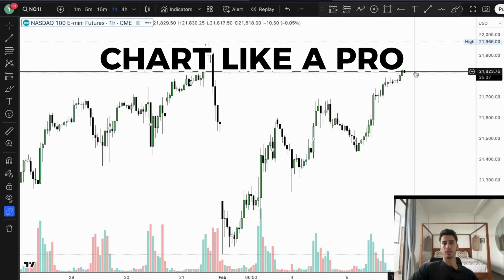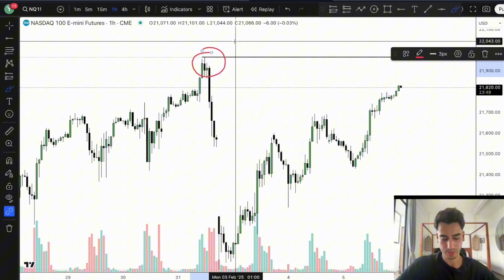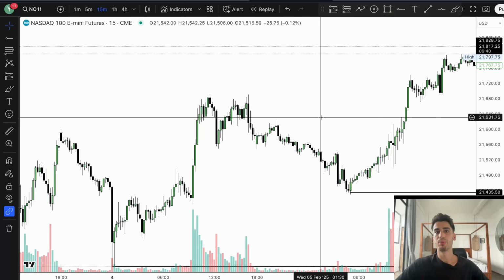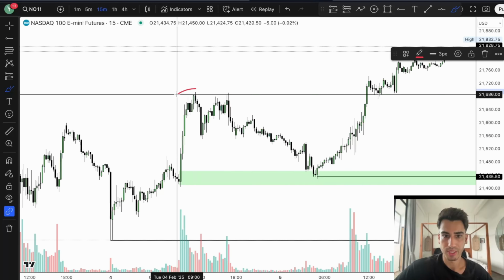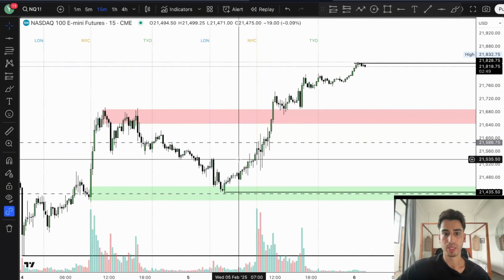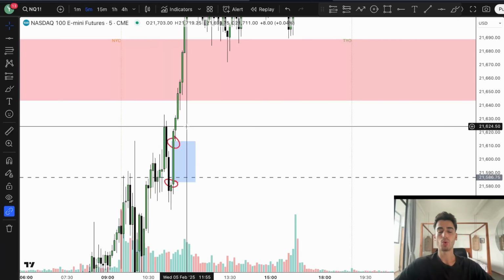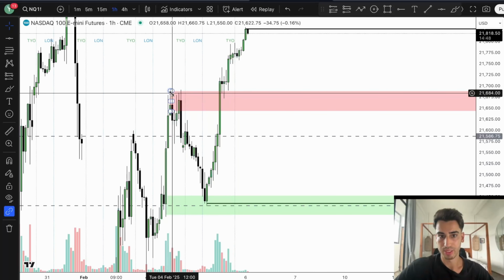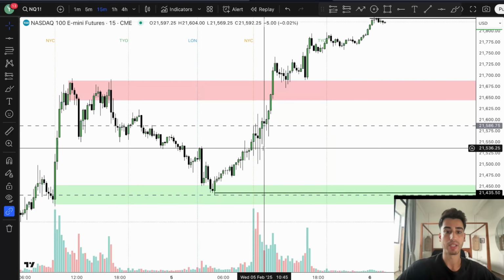Simple Chart Markings That Will Improve Your Trading Game (5 STEPS)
Lesson 2 of my FREE Trading Coarse (Subscribe so you don't miss upcoming episodes), here I show you how to mark key price areas on my charts every day before I go into my trading session. I like to keep things simple, this helps me plan my trades during my premarket analysis.

FREE RESOURCES-

Be sure to check spam after downloading, save it and duplicate it for yourself!

  / moretotradingcommunity

0:00 Introduction
0:25 Hourly Pivot Points
1:30 Supply and Demand Zones/ Liquidity Zones
3:25 Premarket Highs/ Lows
4:00 FVGs
4:45 Psyche Levels